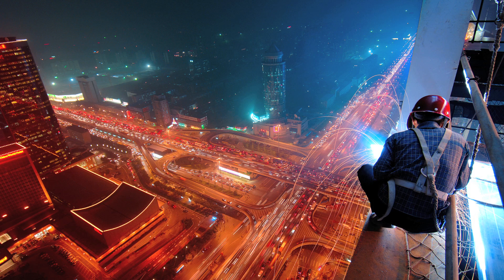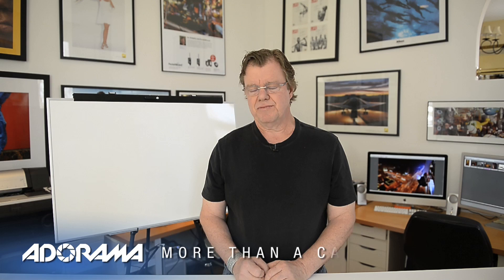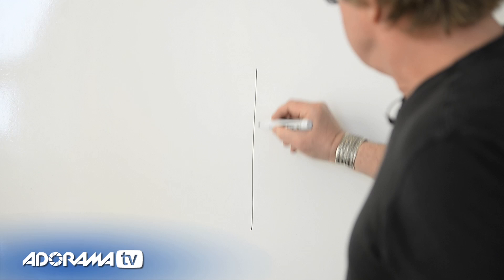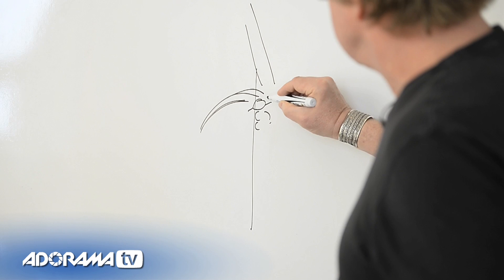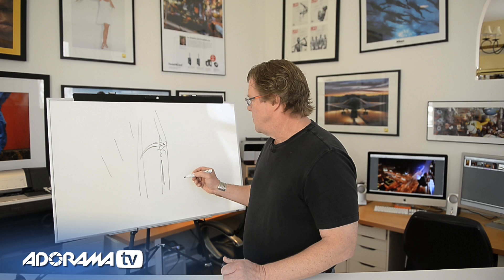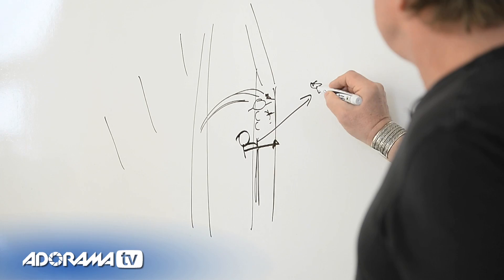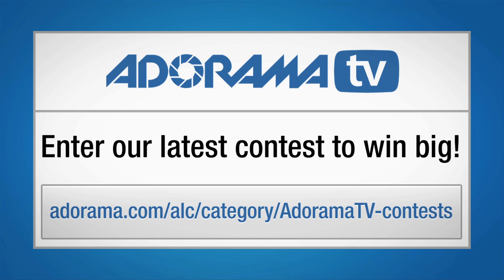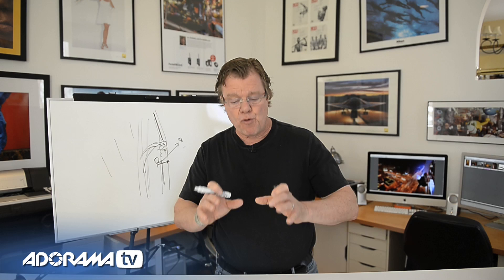Deconstructing, Part XXIV: Photo on the Go with Joe McNally: Adorama Photography TV.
Adorama Photography TV Presents Photo on the Go with Joe McNally. In this episode, Joe deconstructs the lighting setup of a recent location shoot, while explaining his thought process in achieving the final product.

Related Products:

Nikon SB-910 TTL AF Shoe Mount Speedlight Flash, USA Warranty

Nikon 12-24mm F/4G ED-IF DX Zoom Lens F/DSLR Cameras - Nikon U.S.A. Warranty

Nikon D4S 16 Megapixel HD-SLR Camera with 36.0x23.9mm CMOS Sensor, 11 FPS, 51 Point AF System

Manfrotto 175F1 Spring Grip Justin Clamp with Attached Flash Shoe